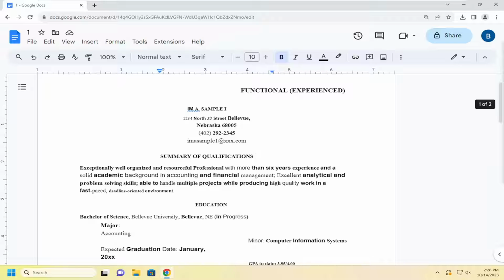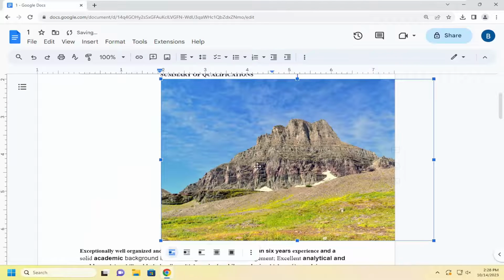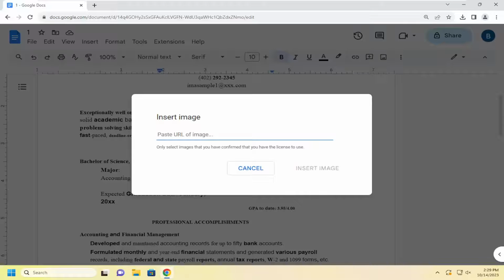How to Insert Images Into a Google Docs [Guide]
Adding images to your document can make it more visually appealing. Google Docs uses Google Search to find and provide images for you to choose from, so it's likely you'll find one that matches your needs. If you have a picture of your own that you want to use, you can upload an image.

Issues addressed in this tutorial:
insert image into google doc
how to insert an image into a google doc
how to insert a picture into a google doc
insert background image in google docs
how do you insert an image in google docs
google docs inserting images
can't insert image in google docs
how to insert a photo into google docs